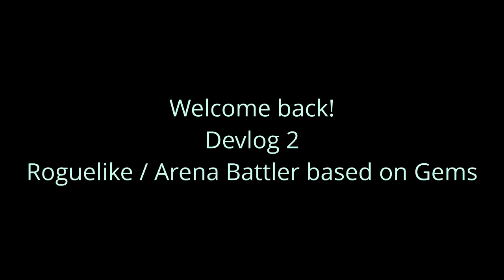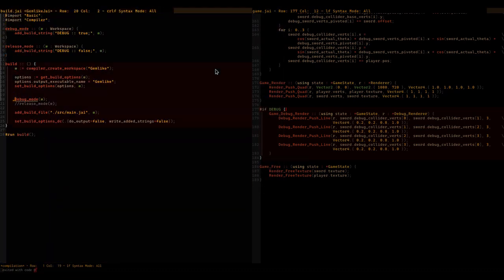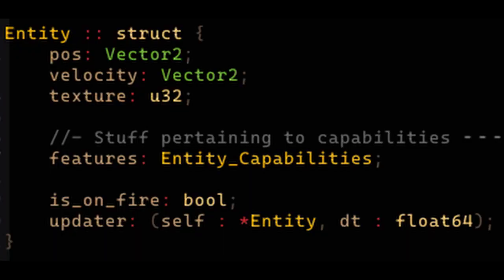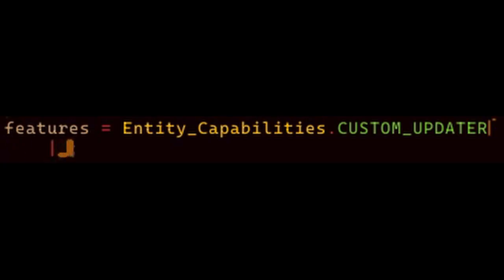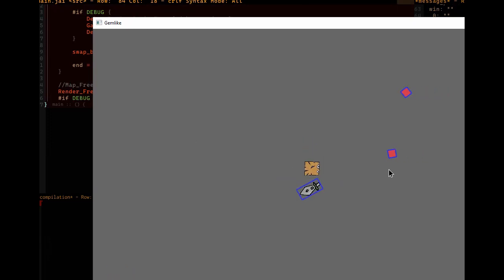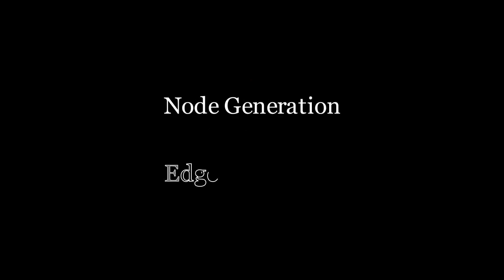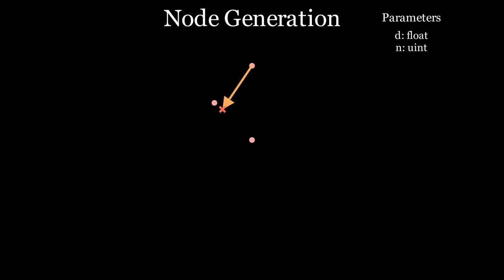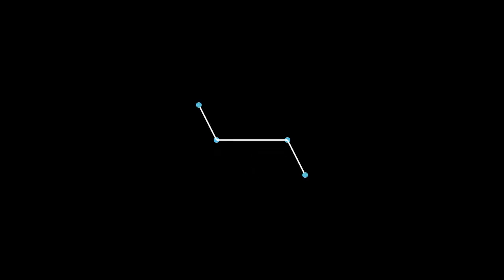Debug Rendering, Collisions and the Map --- Arena Battler / Roguelike Devlog 2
Devlog 2 for the "Arena Battler / Roguelike Game based on Gems"

I implement Debug Rendering, Collisions, and Entity system and a custom Map Generation algorithm